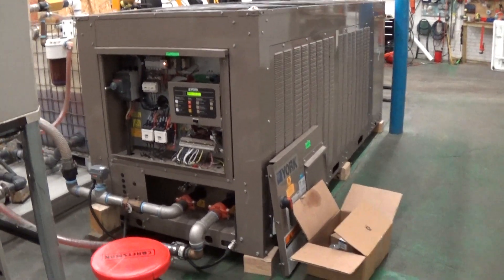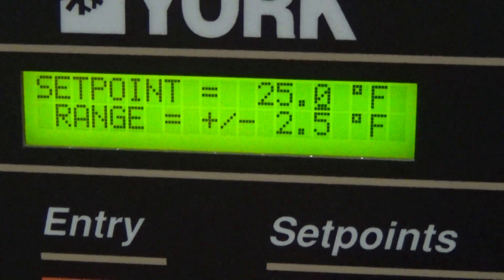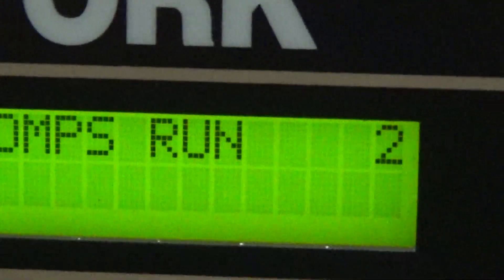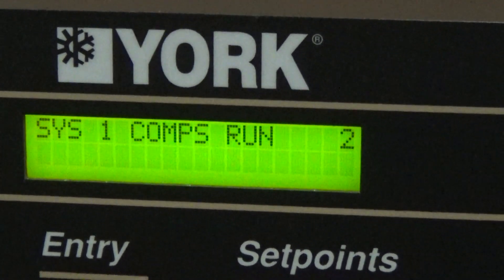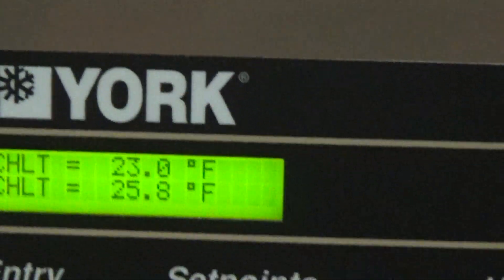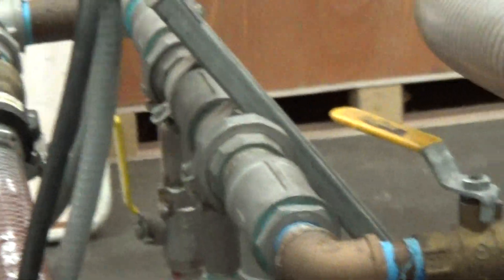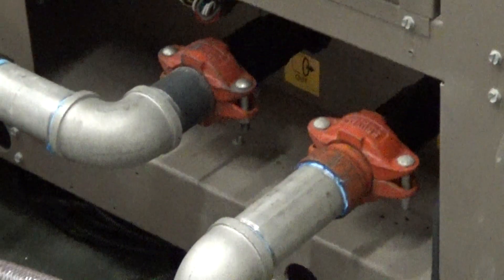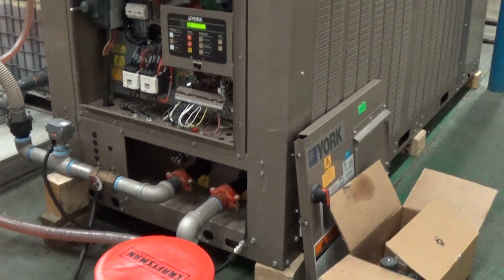2019 york air cooled chiller, low temp, from KIG, Inc., 28 ton video 2 of 2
2019 york air cooled chiller, low temp, from KIG, Inc., 28 ton, video 2 of 2.
Keith Industrial Group, Inc., is one of the leading National Distributors of York / Johnson Controls Air Cooled Chillers in the 22 to 270 ton range.  This unit is a NEW 28 ton air cooled chiller, configured with low temp option (down to ~ 20f) being run off in our MA shop prior to shipping to customer.  Video 2 of 2.